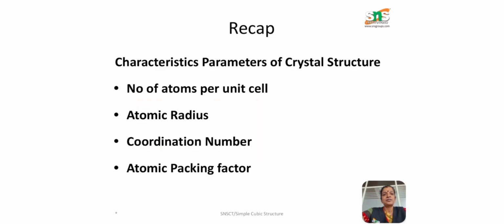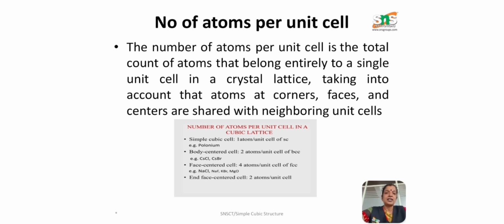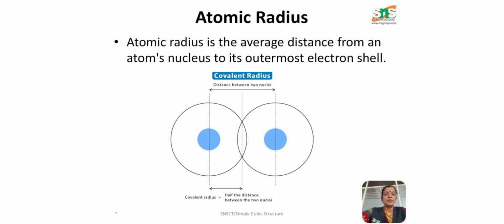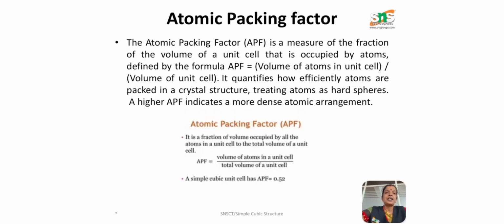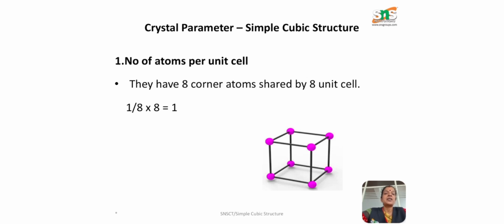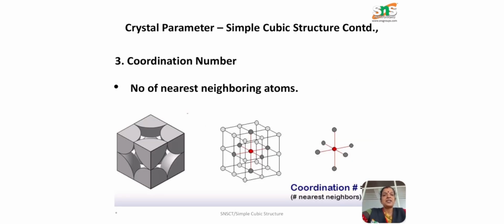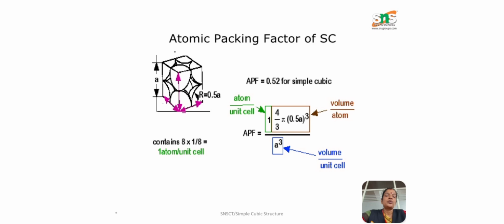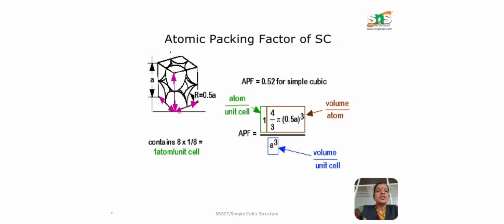SIMPLE CUBIC STRUCTURE | PHYSICS FOR ENGINEERS | SNS INSTITUTIONS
This video explains about simple cubic structure.A simple cubic (SC) structure is the most basic crystal lattice arrangement, consisting of a cube with atoms, ions, or molecules positioned only at the eight corners. It has a low atomic packing factor of approximately 52%, a coordination number of 6, and contains only one net atom per unit cell.